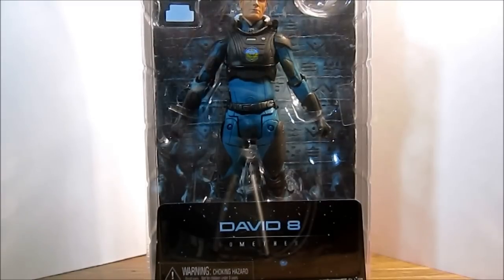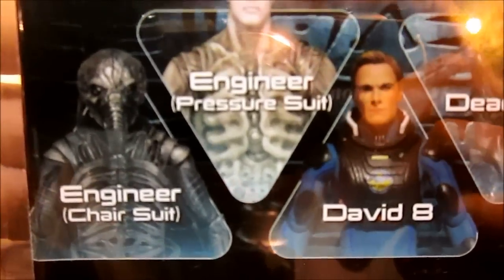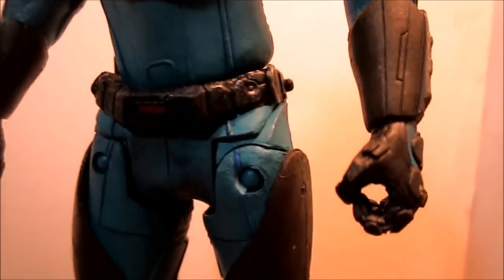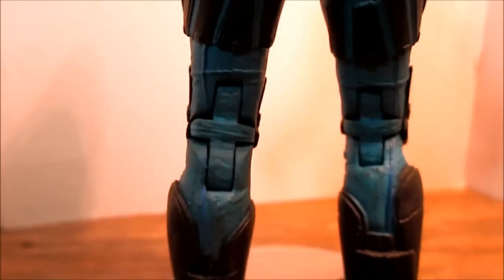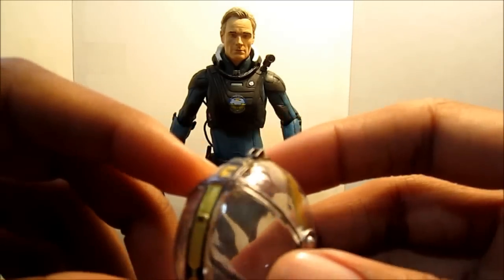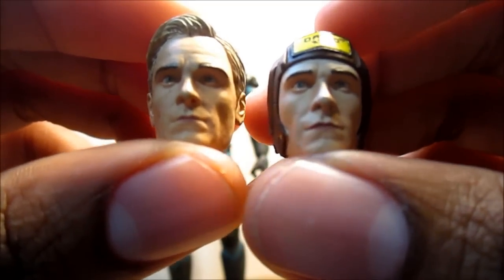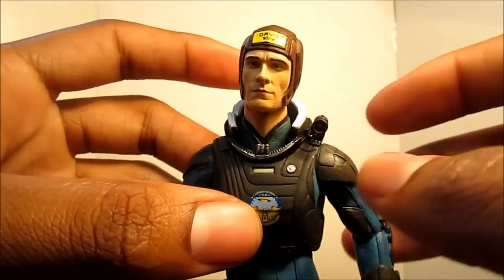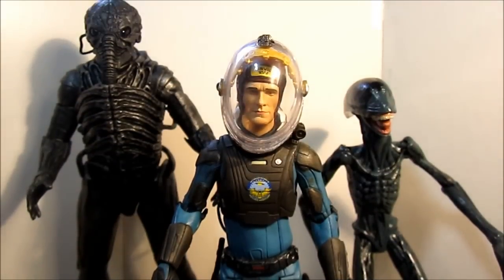(N3RD REVIEWS) - NECA PROMETHEUS SERIES 2 DAVID 8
REVIEW OF THE BRAND NEW NECA PROMETHEUS SERIES 2 DAVID 8 FIGURE I ALSO PICKED UP THE DEACON FIGURE THIS SERIES LOOKS PRETTY GOOD NECA HAS DONE A GREAT JOB WITH THIS FRNACHISE SO FAR.